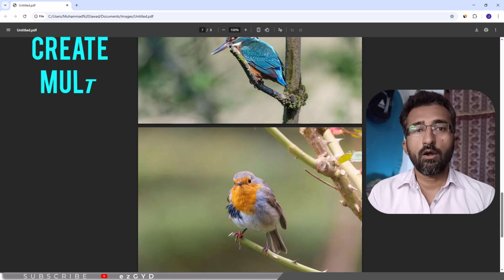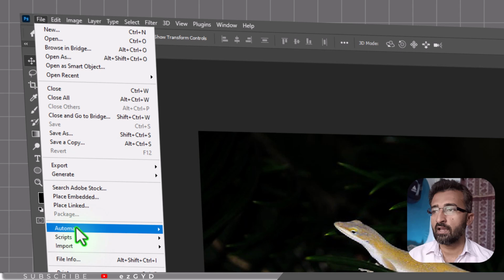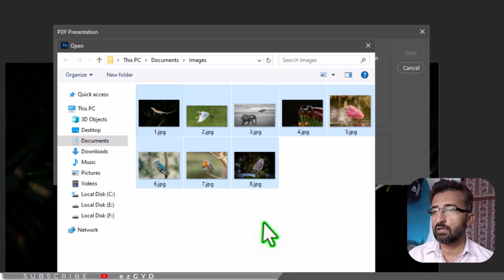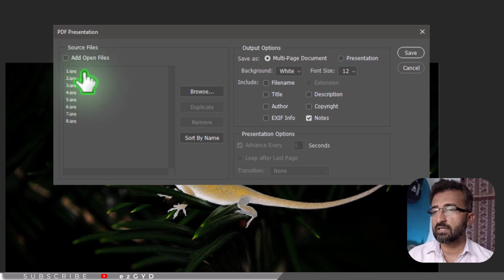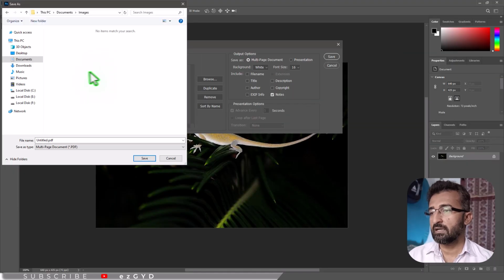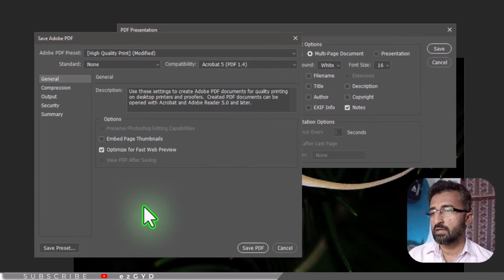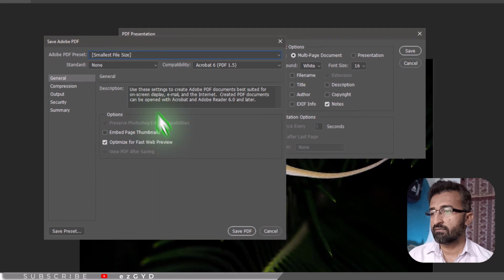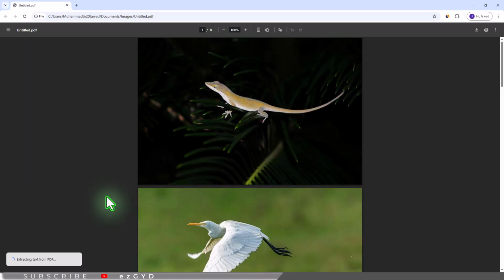How to Create MULTI-PAGE PDF in Photoshop like a Pro (Beginner Tutorial)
In this Adobe Photoshop tutorial video, you will learn how to create a multi page pdf in photoshop. If you've ever wanted to combine several images into a single, professional-looking PDF file directly inside Adobe Photoshop, you're in the right place. Perfect for beginners who are just getting started with Photoshop and want to learn practical design workflows. No prior experience needed! Watch till the end for helpful tips and bonus tricks that will save you time on your next PDF project.